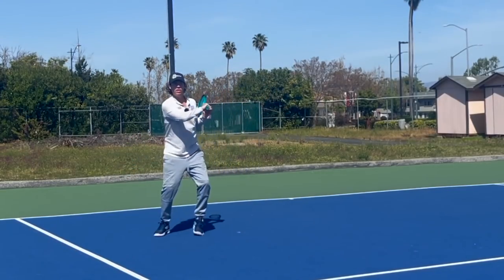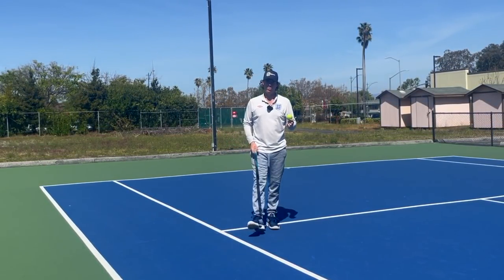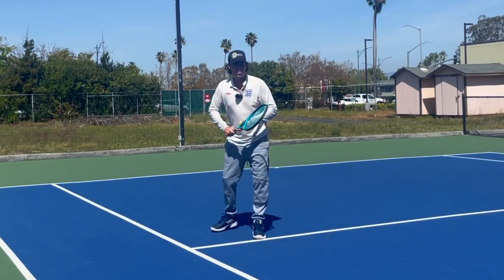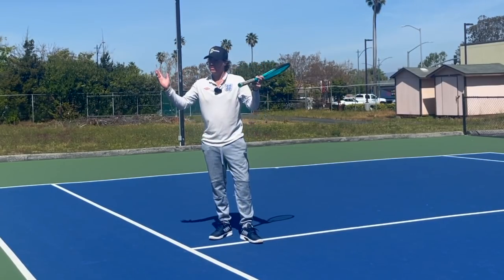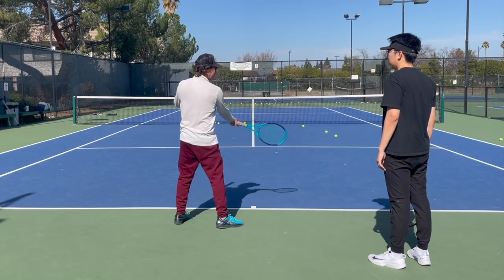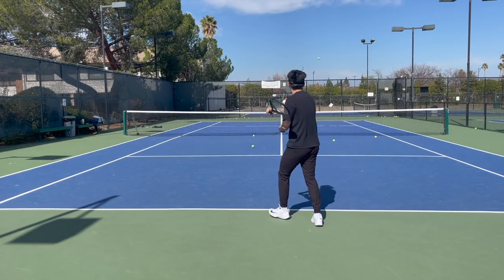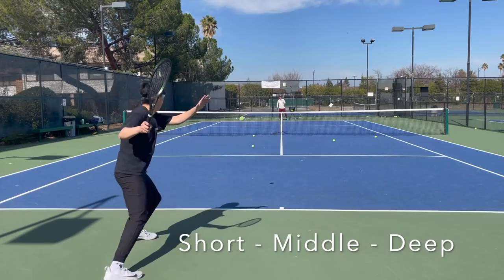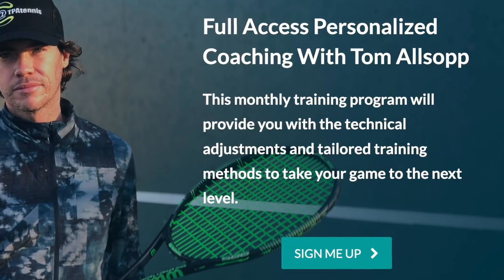Develop The Tennis Fundamentals To Improve Your Game, Faster!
Within open situations you cannot be any better at hitting the ball than you are at anticipating the incoming ball. Timing shots with a coordinated swing requires the skill to anticipate where the ball will be, and when. Develop simple technique that allows you to control the ball and rally. By rallying you'll improve your anticipation. By improving your anticipation you'll be able to develop better technique.

Work with Tom Allsopp one-on-one to improve your technique and game